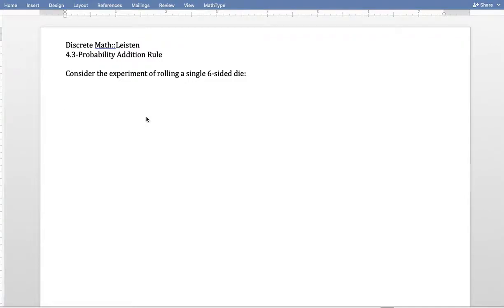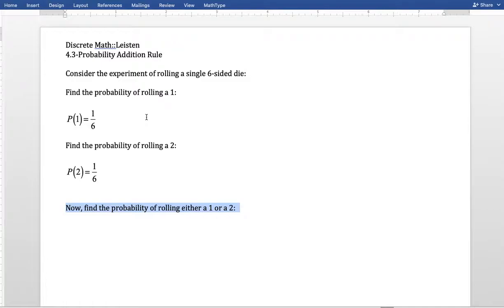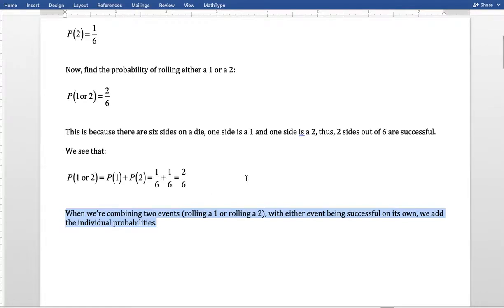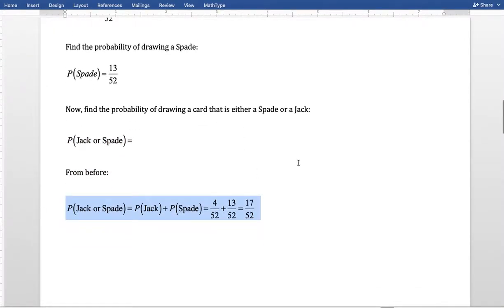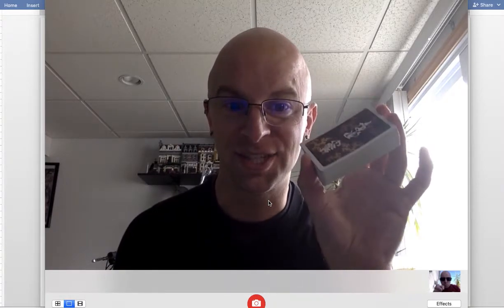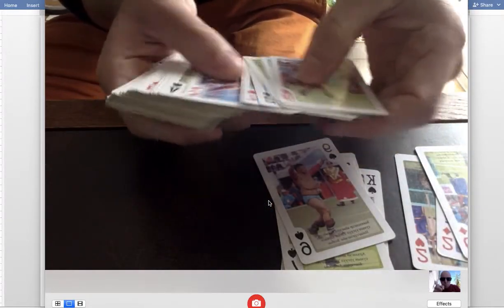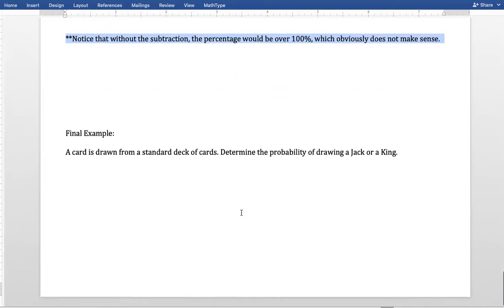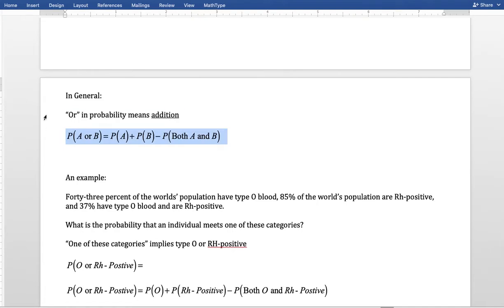DM 4.1-Probability Addition Rule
Probability Addition Rule

Discrete Math
Venn Diagram
"Or" rule